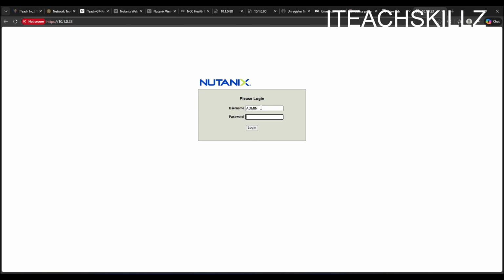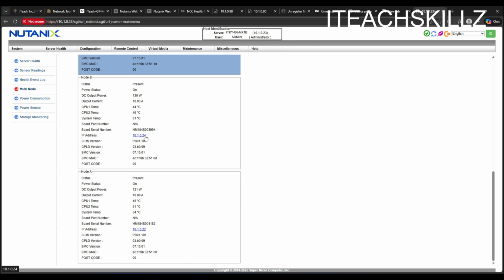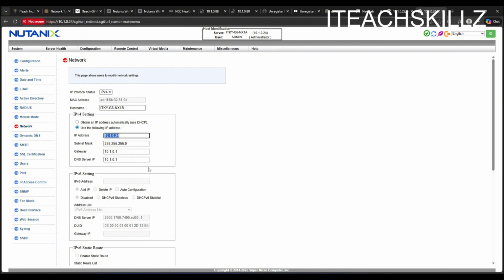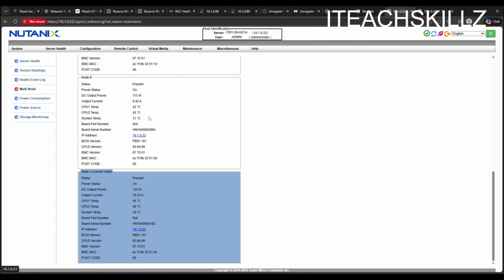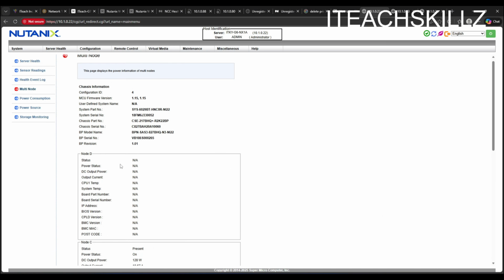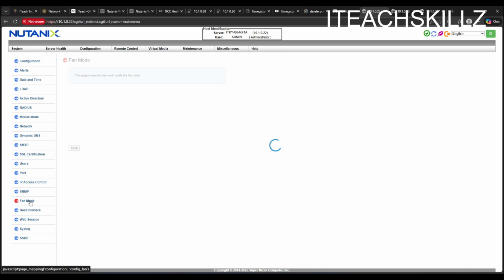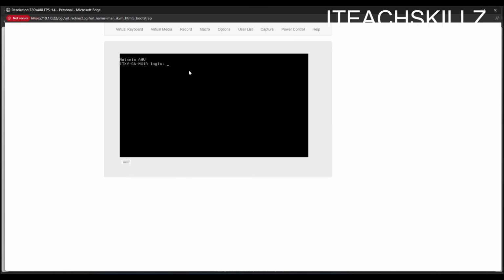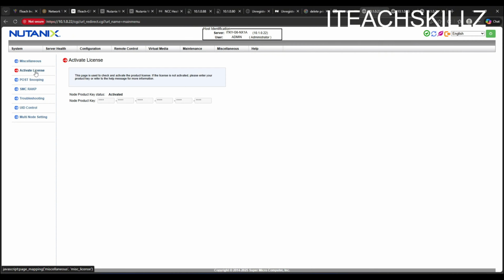Nutanix IPMI Explained – The BEST Remote Server Management Tool?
In this video, I break down Nutanix IPMI, one of the best remote server management tools available for enterprise and homelab environments.

You’ll learn how Nutanix IPMI allows you to remotely:

Power on/off and reboot servers

Access the console even when the OS is down

Monitor hardware health and system events

Troubleshoot servers without physical access

Whether you’re an IT Administrator, Infrastructure Engineer, or running a home lab, this tool is a must-know for modern server management.

💡 If you’re working with Nutanix, virtualization, or enterprise hardware — this video is for you.